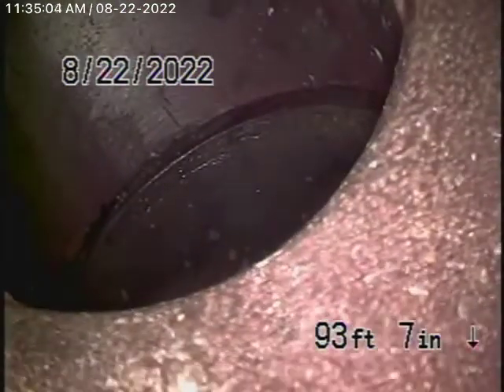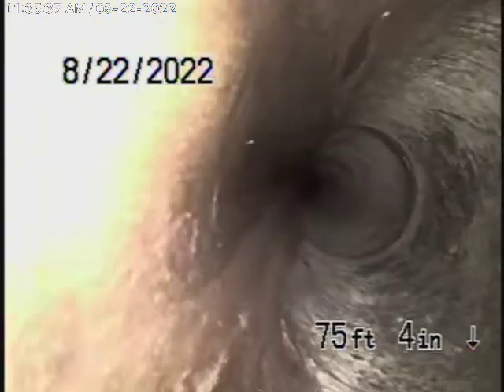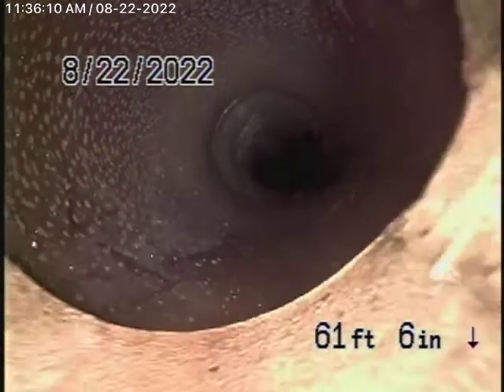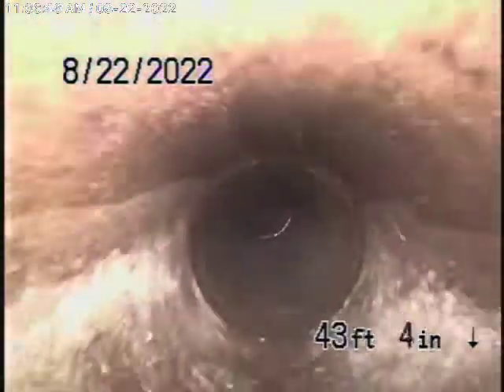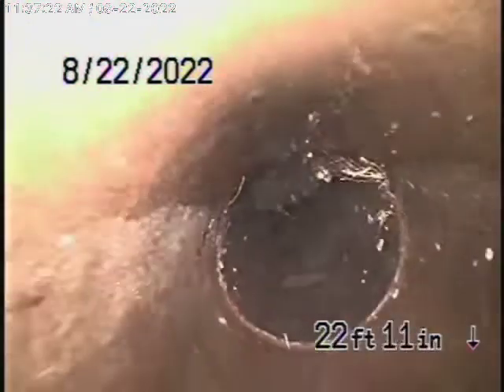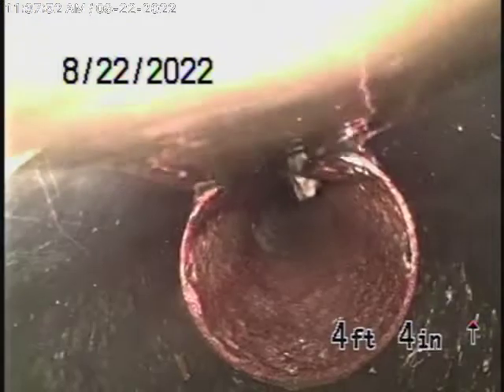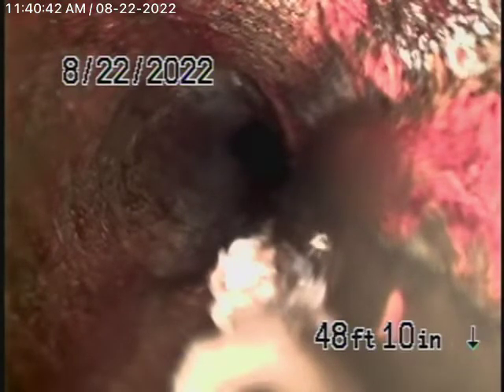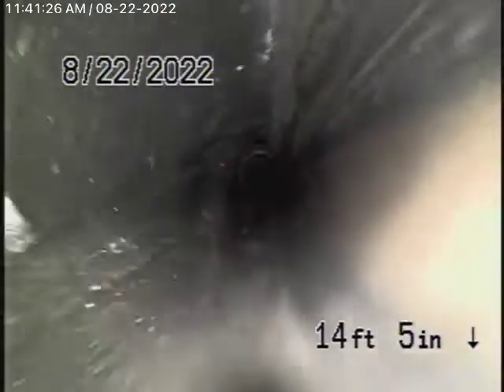2301 W 29th St